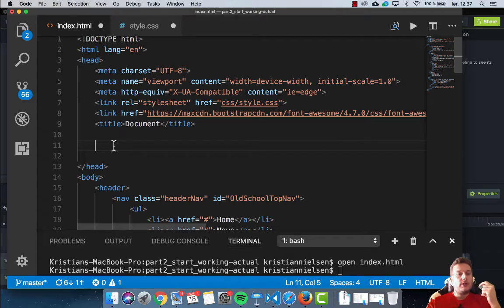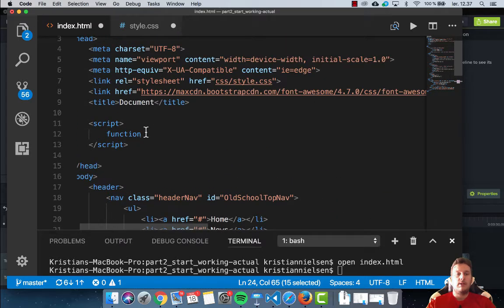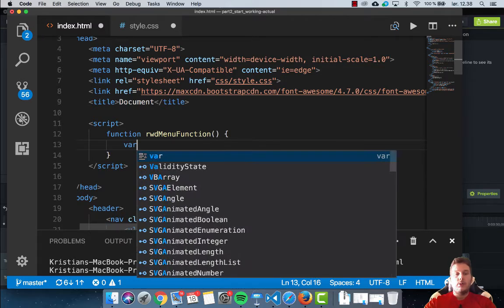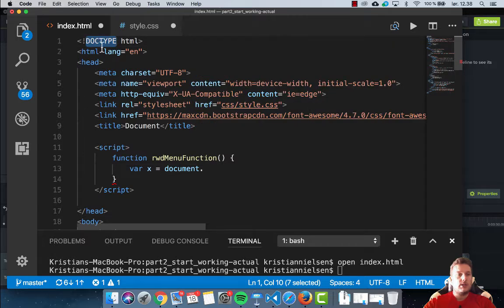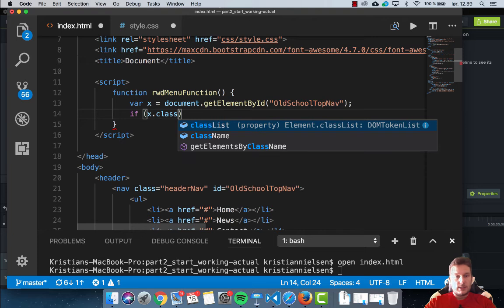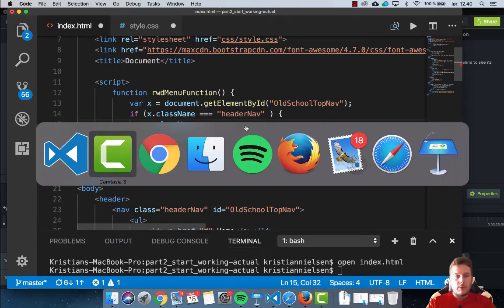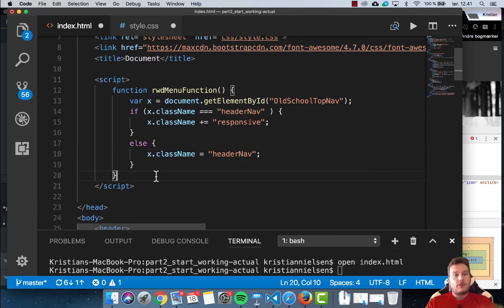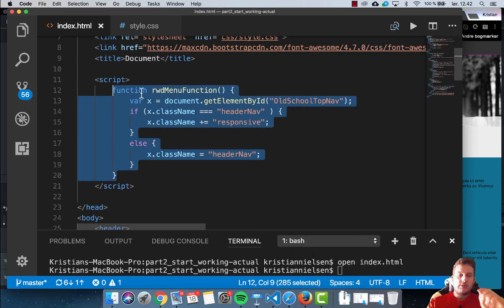Creating a website | S02E36 | RWD navigation JavaScript p.IV